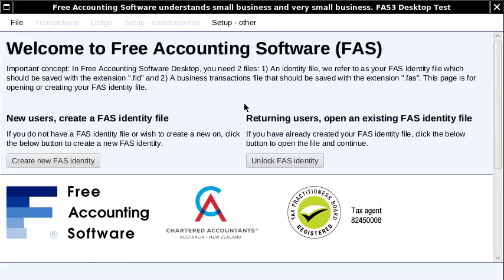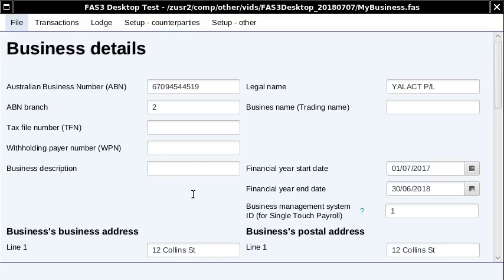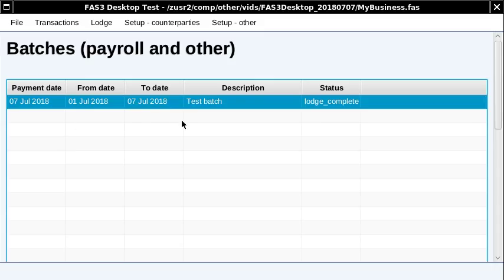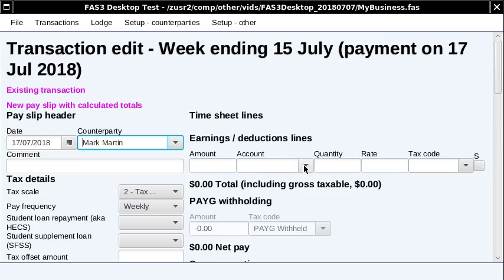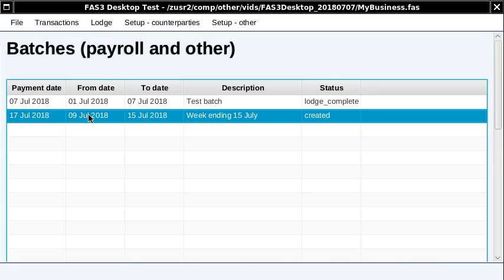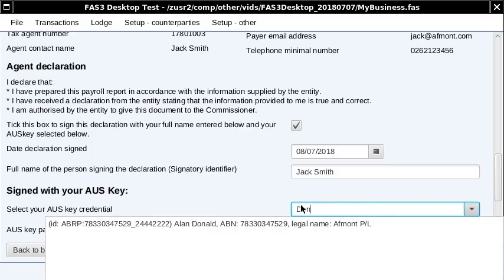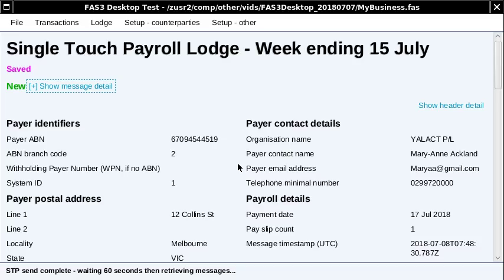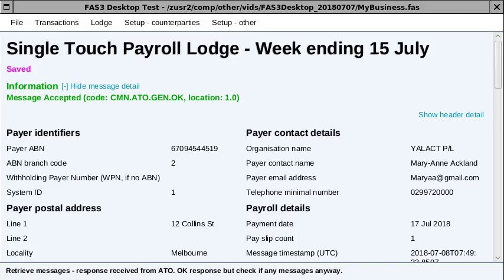Single Touch Payroll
Free Accounting Software Desktop has now got Single Touch Payroll (STP) lodgements. As shown in the video.